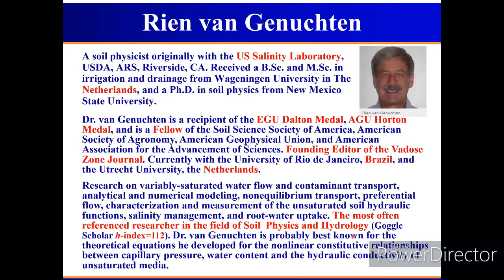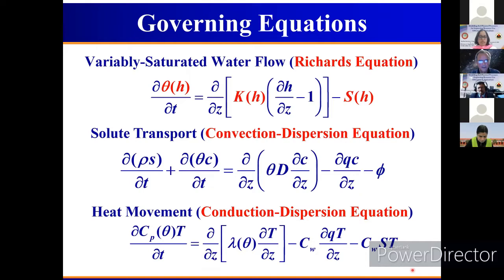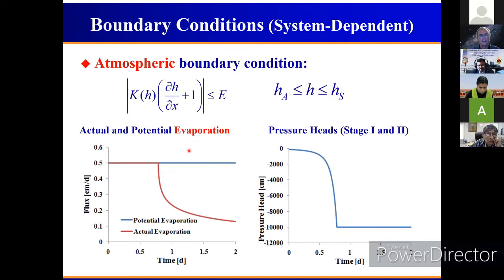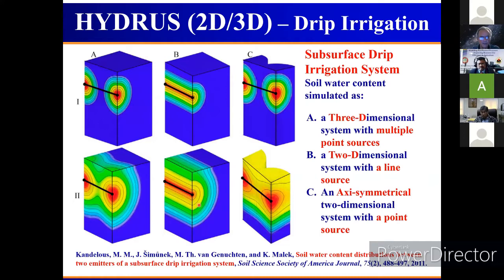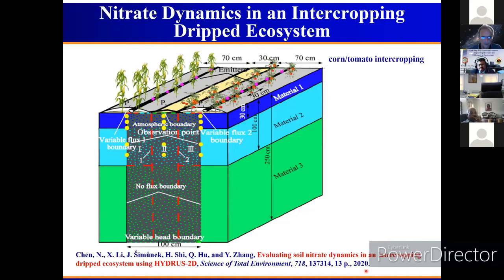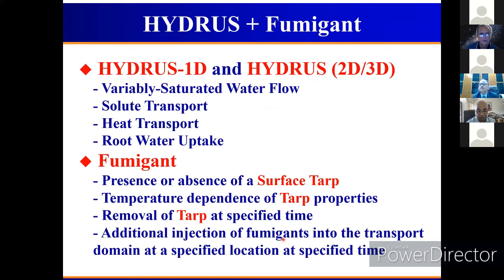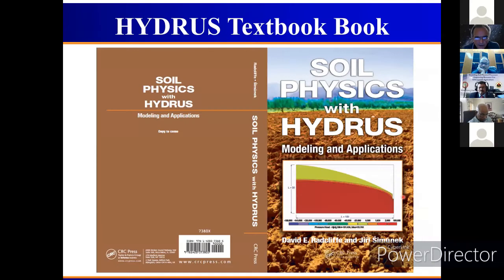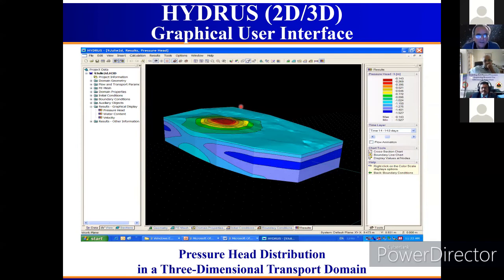Lecture 1 Dr Jirka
Modelling water transport and root water uptake using HYDRUS-2D model for improving water use efficiency in agriculture